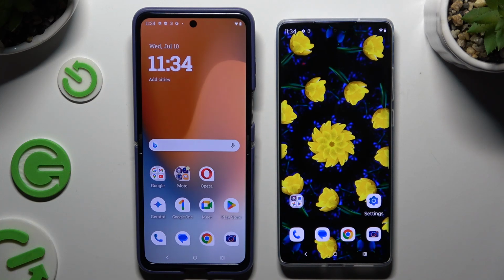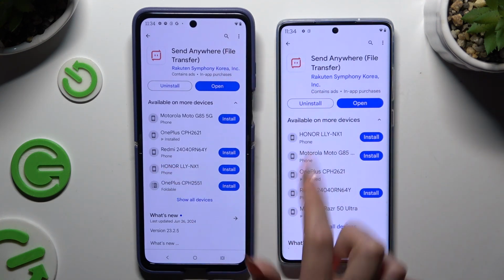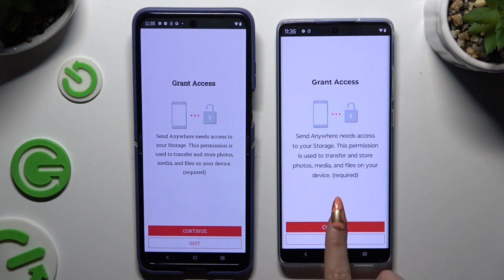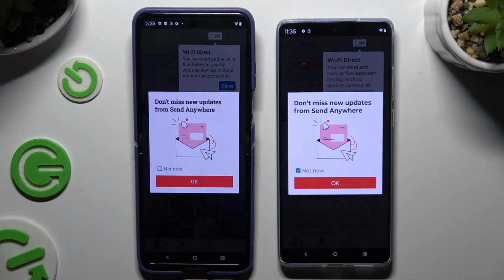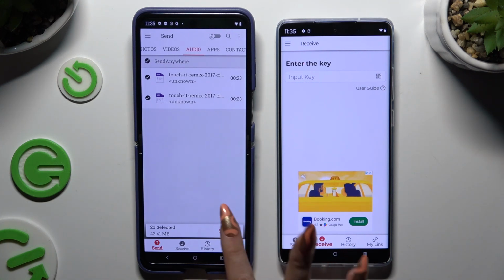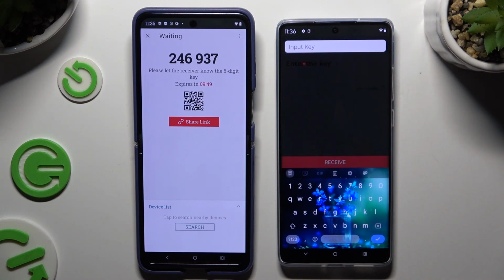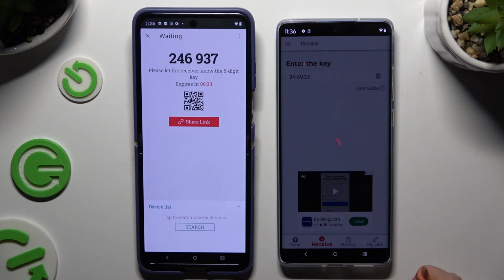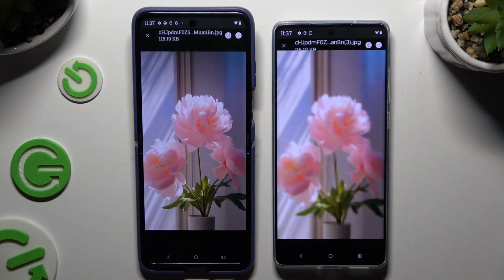Transfer Files from MOTOROLA Device to MOTOROLA S50 Neo - Send Anywhere App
Find out more info about MOTOROLA S50 Neo:
This tutorial provides a step-by-step guide to quickly move your data without any hassle and troubles. So with us, you can discover how to smoothly transfer files from your one MOTOROLA device to another MOTOROLA S50 Neo using the Send Anywhere app. Watch now to master file transfers on your devices with ease!

How to Move Data to MOTOROLA S50 Neo? How to Transfer Data from Motorola? How to Use the Send Anywhere App on MOTOROLA S50 Neo? How to Share Phone Files another way?